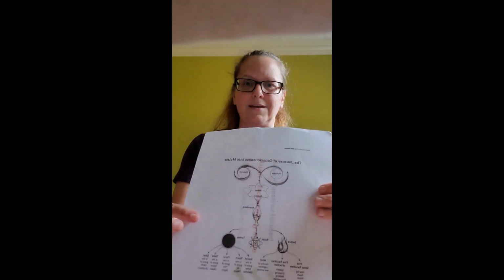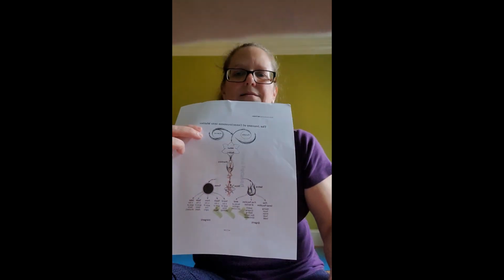yoga 2 week 3 Floor work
Floor Poses

I had sound issues.  Therefore the meditation was re-recorded at the end.

Asynchronous students - Email a picture of your favorite part of the seated twist routine and a second picture of something you are struggling with for attendance credit.